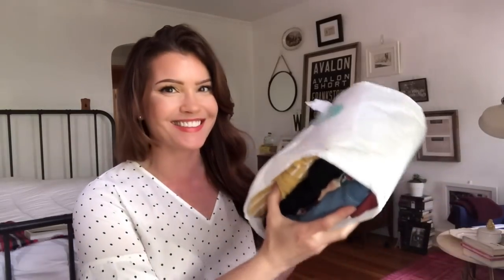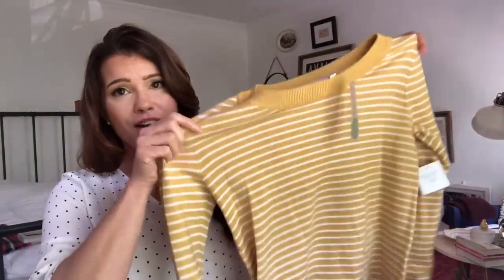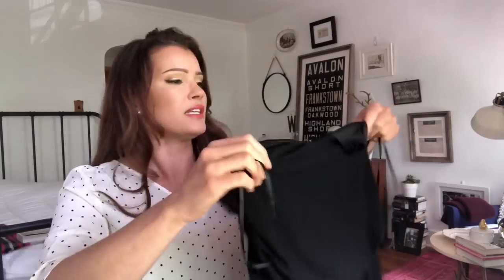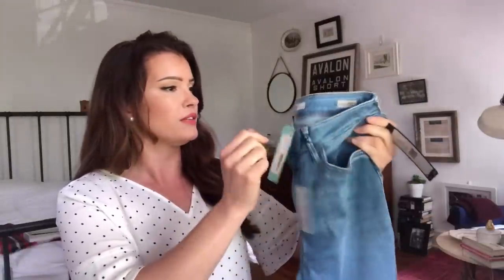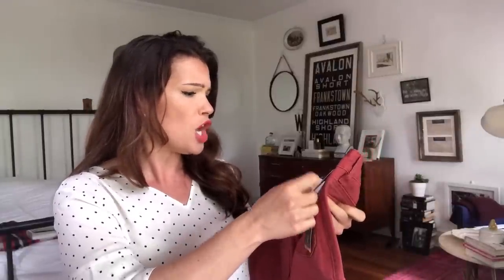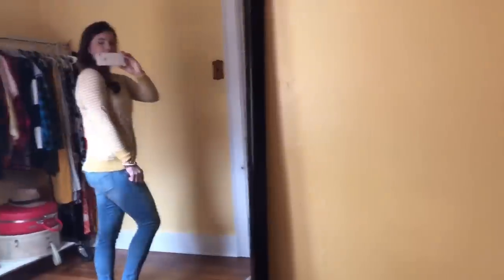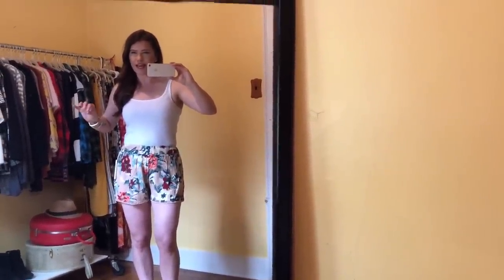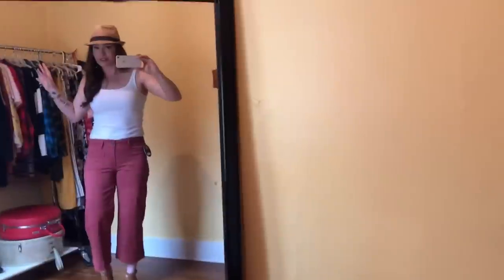Stitch Fix Unboxing by a Stitch Fix Stylist... Episode 4: Late Spring!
The temptation never ends... even for a stylist! Also, I'm giving myself $5 bucks for every time I say the word "love" in this episode.
GET A $25 CREDIT TOWARDS YOUR FIRST STITCH FIX PURCHASE!
If you'd like to sign up for Stitch Fix, you can use my referral
*(I will get at $25 credit to use towards my own Fixes, and you will ALSO get a $25 credit!)*

GET A $20 CREDIT TOWARDS A PAIR OF ROTHY'S!
If you've ever been curious about Rothy's (made from recycled plastic bottles, washable, totally cute, a tad pricey), you can use my referral link to get $20 off your first order
(*I will also be credited $20*)

OTHER STUFF:

I've been decluttering my closet to get a more curated collection of things that bring me true joy. Here are a few things that are up for adoption on Ebay:

Gorgeous crochet detail floral dress from Stitch Fix:

Stunning beaded/lace formal gown from Off Saks Fifth Avenue:

Vintage/Mad Men inspired fit & flare cocktail dress from Nordstrom:

Anthropologie "Girls from Savoy" halter dress:

Flirty balloon sleeve top from Bebe:

Flirty and fun! Emerald green halter style party dress from Forever 21:

Lot of 19 pre-owned Makeup Brushes including IT Cosmetics, Sigma, Real Techniques, and Sephora:

Stitch Fix Kamilah Dress:

Stitch Fix 41Hawthorn Dress:

Super cute pink & white button down from Banana Republic:

Kate Spade Selma dress:

GAP High Rise Compression Leggings:

Hi! I love taking long, romantic walks down the makeup aisle and figuring out what needs to get in (and out) of my closet. In real life, I'm a freelance writer based in Pittsburgh, Penna, as well as a spokesperson for The Waterfront, a retail shopping center in Pittsburgh.
*Always cruelty free*